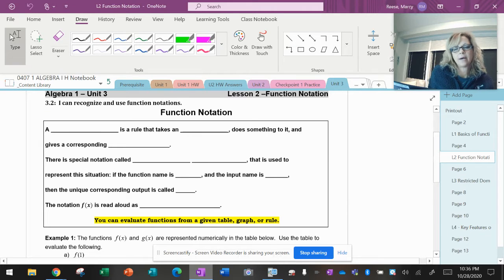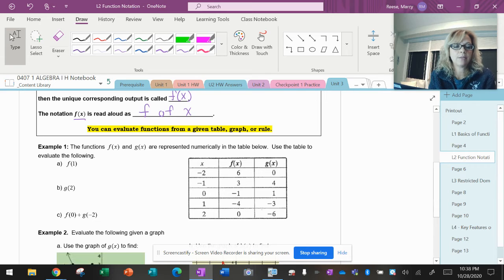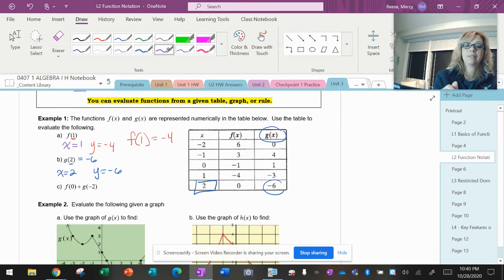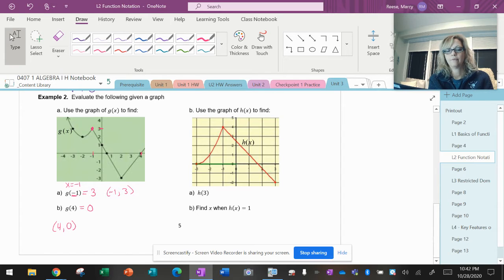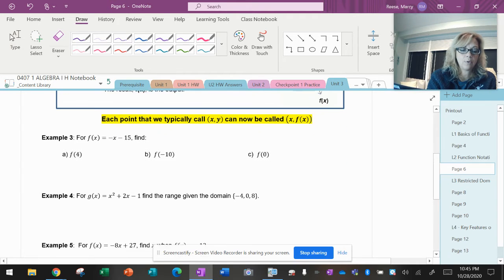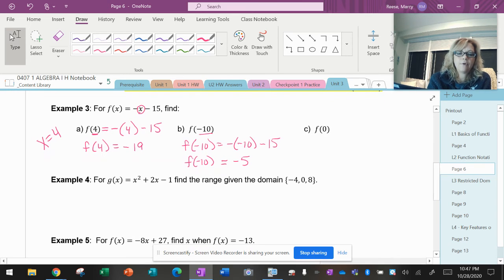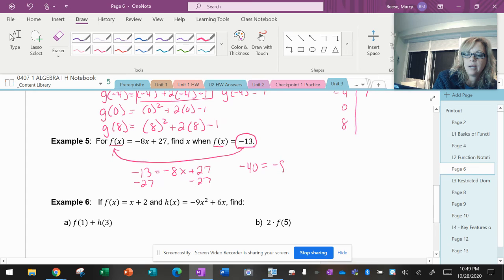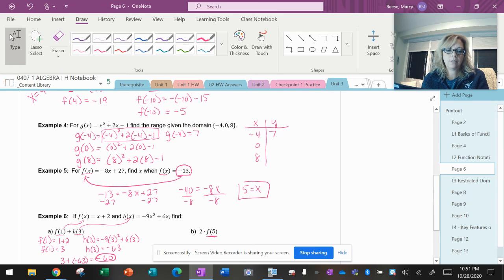Alg U3 L2 Function Notation